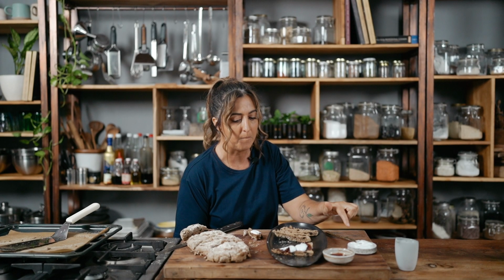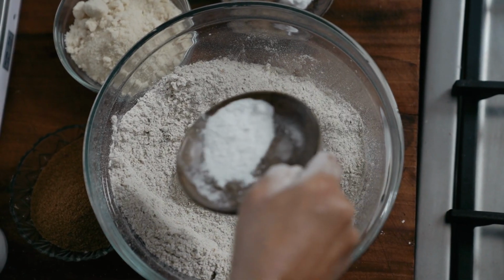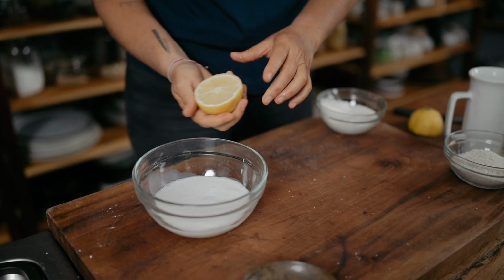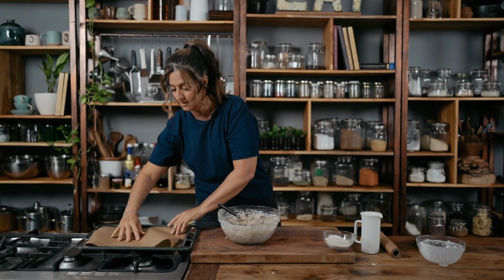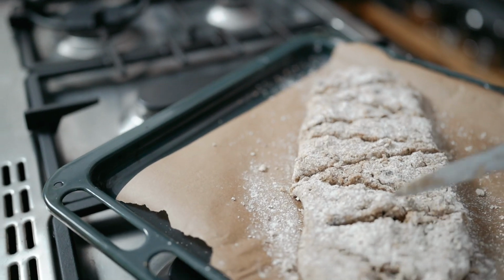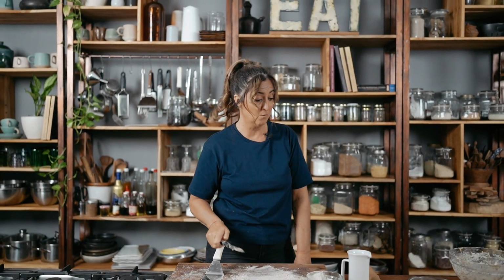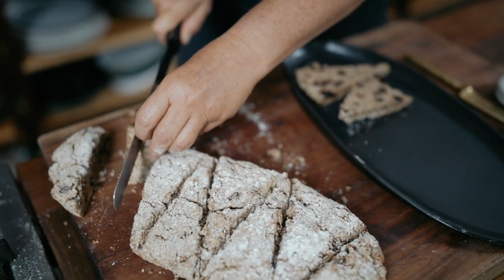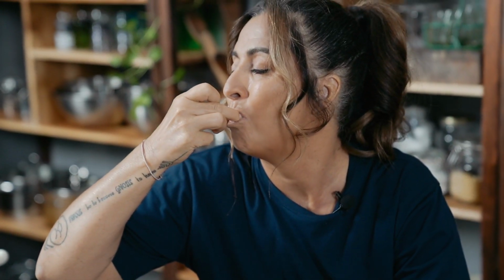How To Make Rye and Dates Loaf Recipe (Vegan and Wheat Free)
This is not really a scone. It's a wonderful Rye & Dates Loaf. I think my editors here in Bali thought it was. Cute they are. Anyhoo moving right along. I found this recipe to be super easy cause there was no kneading required. A few general tips here to remember. Make sure the coconut yogurt you're using is not sweetened or flavoured. The dates I used were a mix of dried and majool dates, why both? I ran out of majool and had a ton of dried ones on my shelf so I mixed it up with both. Allow it to cool before you cut it up, tho it is nice and warm. The maple and coconut yogurt is a MUST, drizzle when you go to have a slice.

I hope you're doing well, I am doing great here in Bali, super happy with my life and career. I do miss my mum tho back in Oz and have not seen my son for over two years. It's been quite the journey not being able to jump on a plane when I want. Anyways, here's to your health and heart. Till next week
Love C
𝗜𝗡𝗚𝗥𝗘𝗗𝗜𝗘𝗡𝗧𝗦
400g wholemeal rye flour
1 cup almond meal
1 tsp baking powder
150g medjool dates, ripped into pieces
1/3 cup coconut sugar
1 cup coconut yogurt
1 cup coconut milk
1 tbsp lemon juice
1 tsp baking soda

𝗠𝗘𝗧𝗛𝗢𝗗
Pre-heat your oven to 200C.
Mix the rye flour, almond meal, baking powder, coconut sugar, and a pinch of salt.
Add dates into the dry mix and put aside.
In a separate bowl, mix the coconut milk, lemon juice, baking soda, and coconut yogurt. As you mix, it will bubble up a little and that’s what you want.
Using a knife, mix the dates and the dry ingredients.
Add the wet ingredients to the dry mix and continue to combine with a knife.
Line a baking tray with baking paper.
On a floured surface. gently bring the mix together and shape it to a long flat log.
Transfer it to the tray.
Pre-cut the loaf and sprinkle with flour.
Bake the loaf for 20-25 mins, putting the tray in the upper part of your oven.
Once it's ready, let it cool down.
Serve with maple syrup or jam and coconut yogurt.
Serves:
Prep time: Makes one loaf
Baking time: 25 mins
Freezer-friendly: No
RSF, V